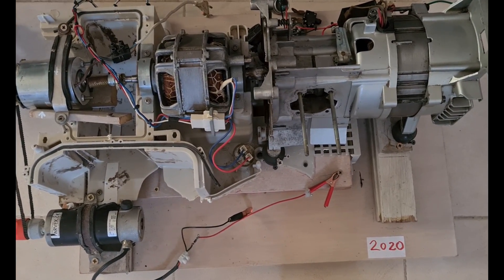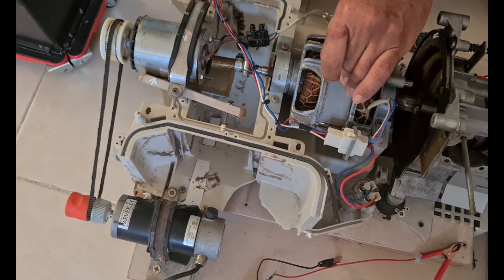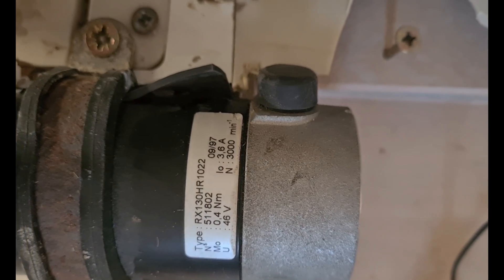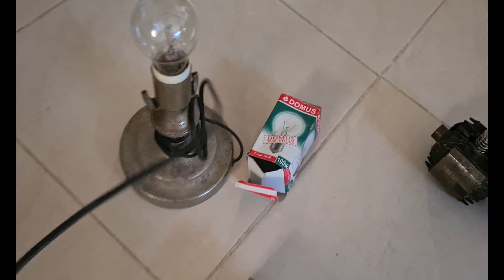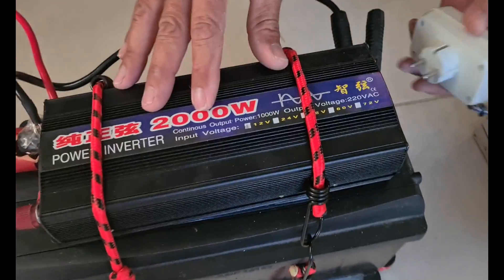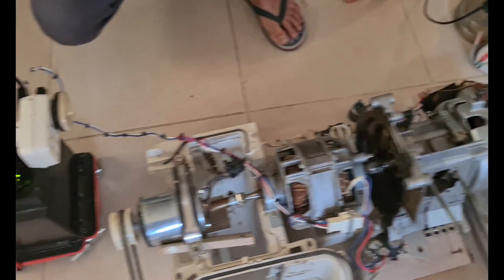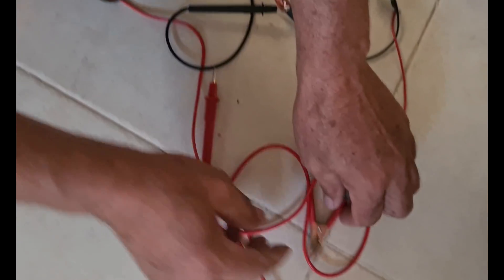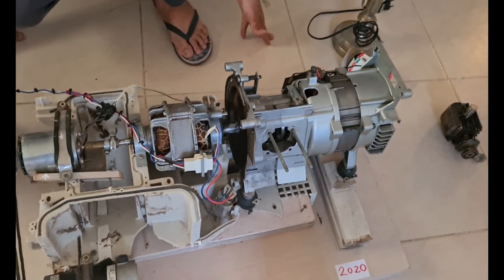Self-running fuel-less generator 2020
My channel was hacked and we are trying to put it back on its feet.
I would like to share a test that we did. We didn't expect to get such good results. Basically, it was a 900W generator that we converted to fuel-less.
In the video you can see where to place the magnets. They are all glued with epoxy glue and all of them are facing north. You can charge a bank of up to 8 batteries with the help of a regulator or step down converter. A part will go back to the primary battery and for the rest you can use a bigger inverter and enjoy the load.

السلام عليكم بما أن لدي أصول مصرية ، وأنا (غادرنا إلى أوروبا عندما كنت صغيراً) أكتب بالعربية أيضًا. أود أن أشارك في اختبار قمنا به. لم نتوقع الحصول على مثل هذه النتائج الجيدة. في الأساس ، كان مولدًا بقوة 900 واط قمنا بتحويله إلى وقود أقل.
في الفيديو يمكنك أن ترى مكان وضع المغناطيس. تم لصقها جميعًا بالغراء الإيبوكسي وكلها تواجه الشمال. يمكنك شحن بنك يصل إلى 8 بطاريات بمساعدة منظم أو محول تنحي. سيعود جزء ما إلى البطارية الأساسية وبالنسبة للباقي يمكنك استخدام محول أكبر والاستمتاع بالحمل.